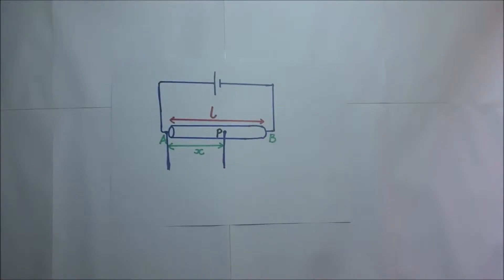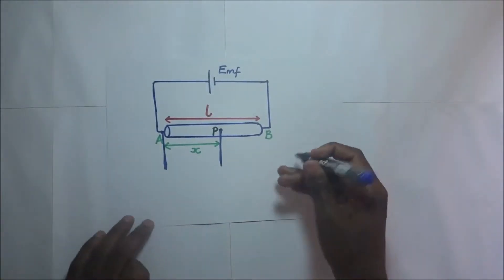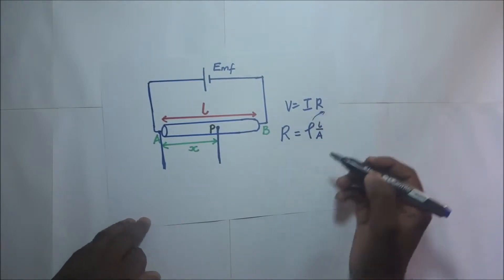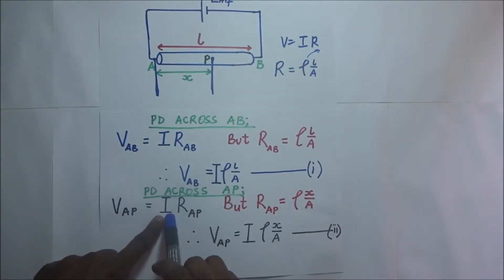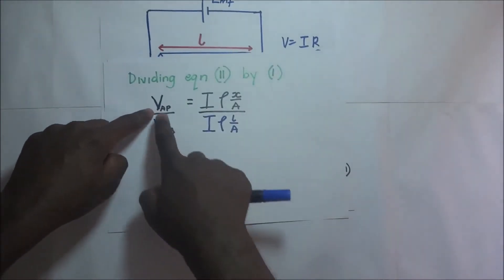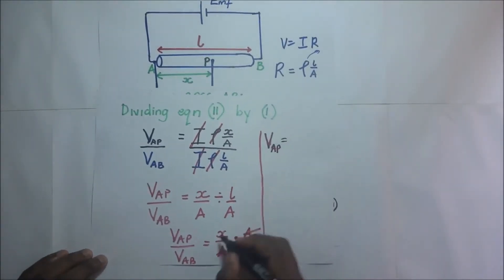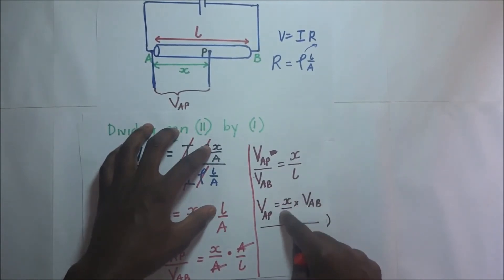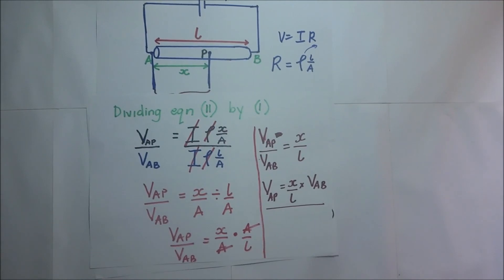Potential divider circuit | How voltage divider works - Kisembo Academy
In this video we learn the principle of the potential divider or voltage divider circuit and explain  how it functions.

Voltage division is the result of distributing the input voltage among the components of the divider. A simple example of a voltage divider is two resistors connected in series, with the input voltage applied across the resistor pair and the output voltage emerging from the connection between them.

potentiometer circuits use the principle of the potential divider and in this video, this principle of the potential divider is explained.